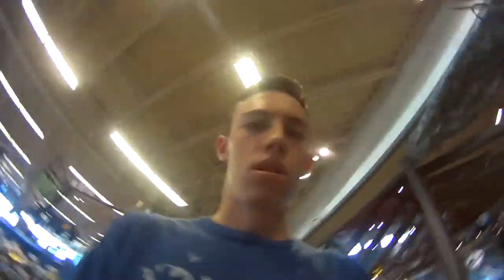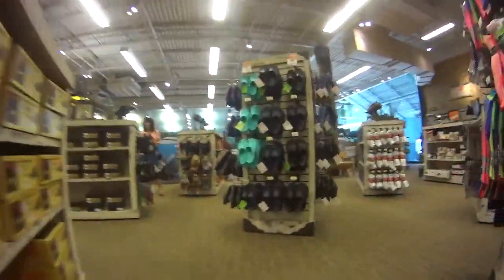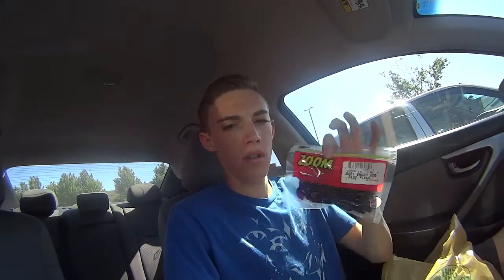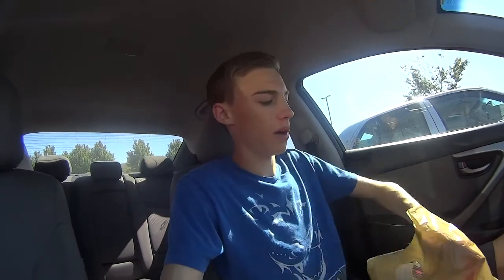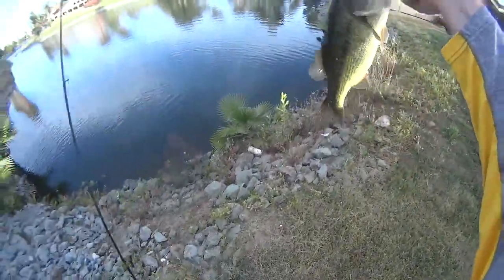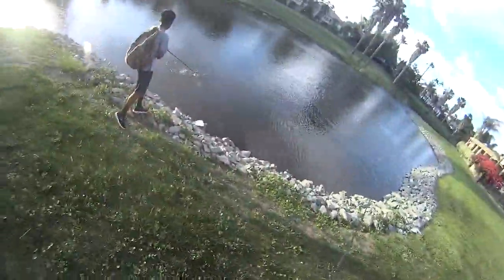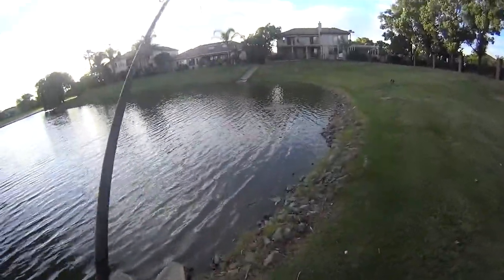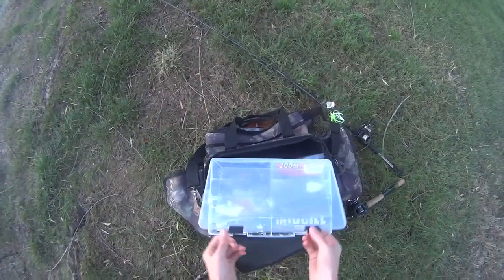Bass Pro shops VLOG | Pond fishing with a subscriber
Today, i got to go drive out to Manteca and pick up some essential baits for the rest of the day. I got to arrange a meet up with a subscriber and go fish out local ponds on a golf course.